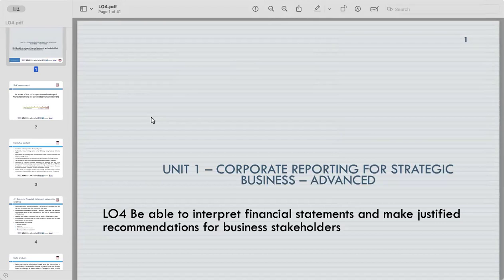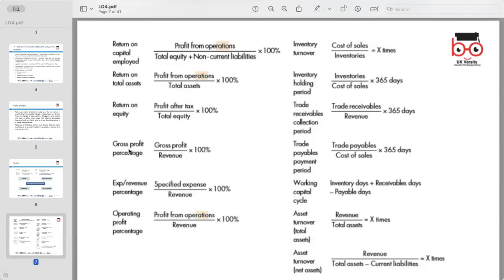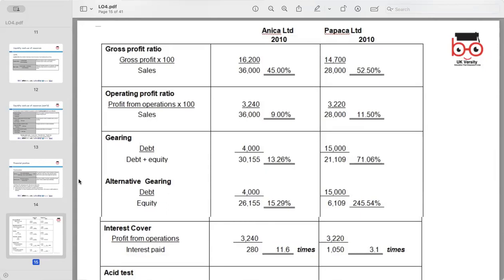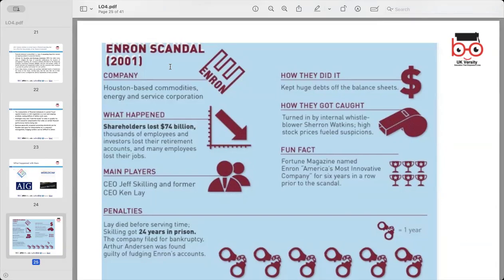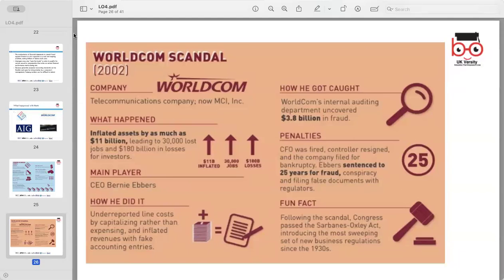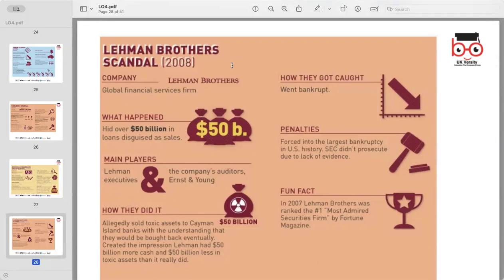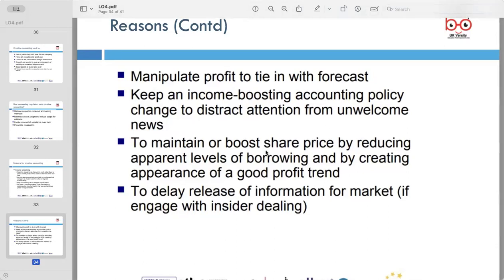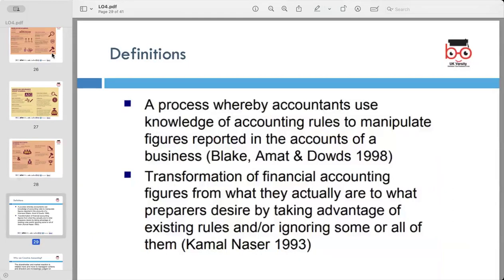IFA-Unit- Core reporting for strategic business - advanced - LO4-(YG)